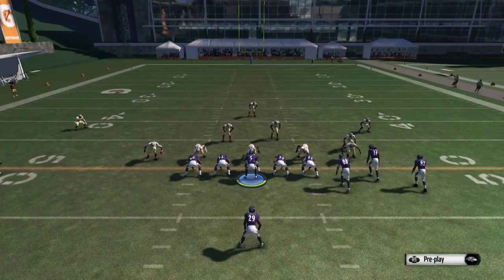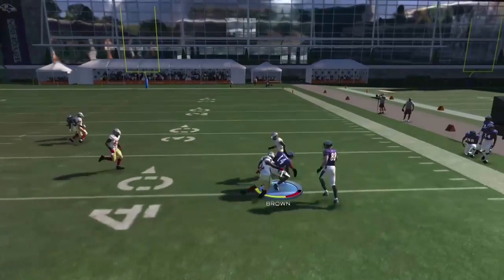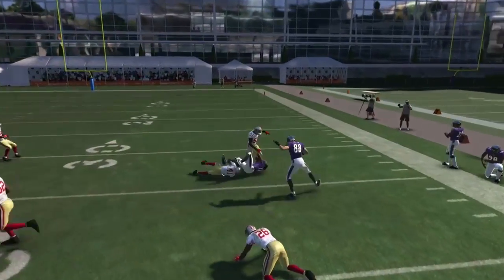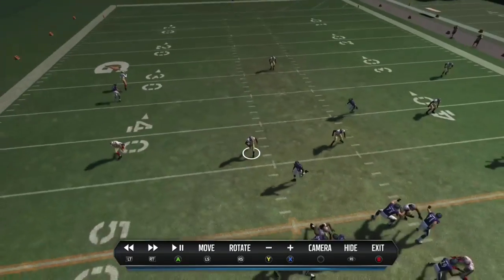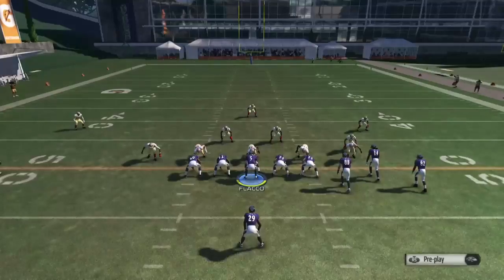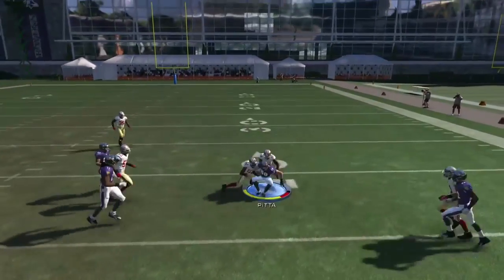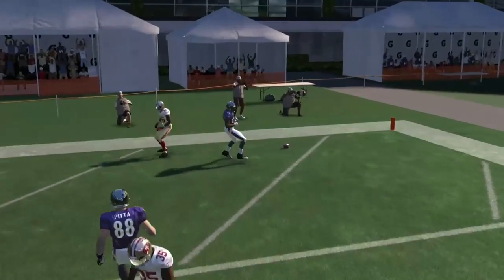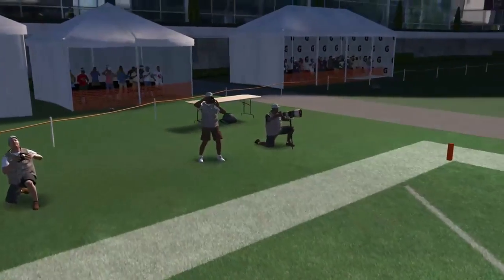Madden 15: Singleback Bunch vs Cover 3 Defenses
is going over some tips for how to beat Cover 3 Defenses in Madden 15